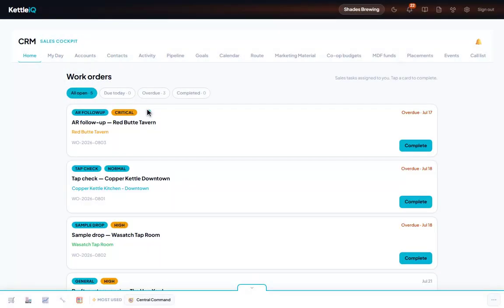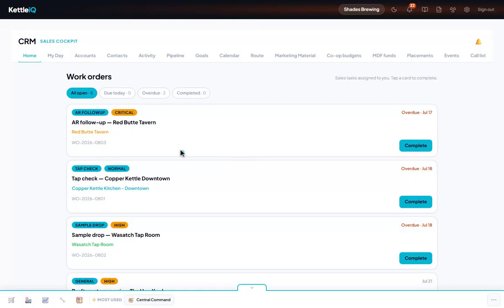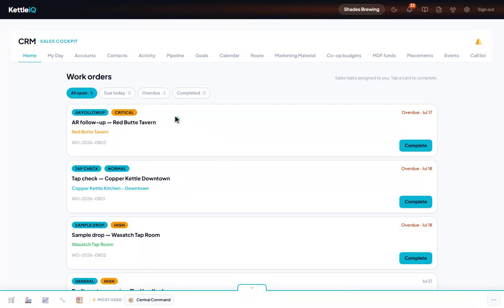Work Orders at Sales Accounts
Watch how the CRM Work Orders page in KettleiQ surfaces maintenance work orders that touch your sales accounts — status, notes, and assignment — so a rep has context before their next visit.